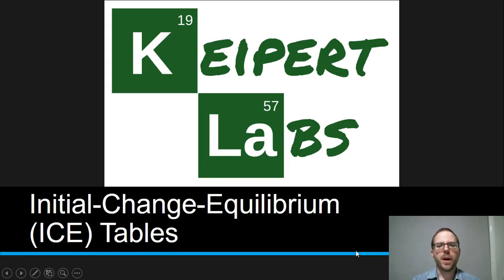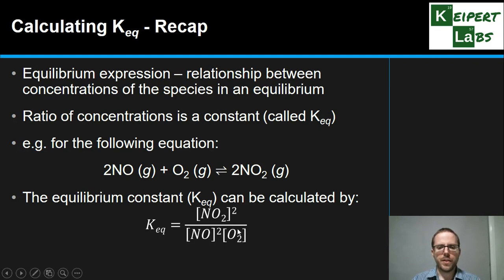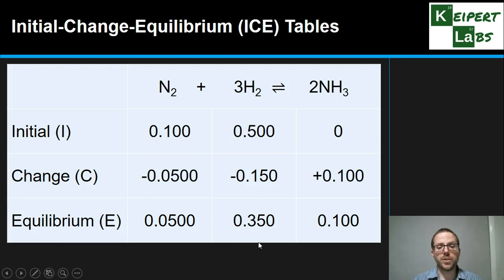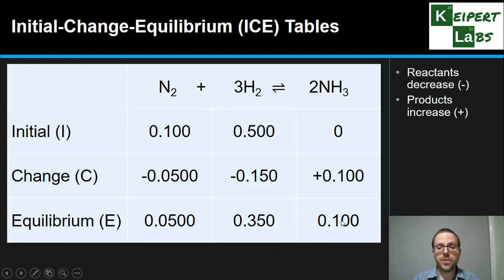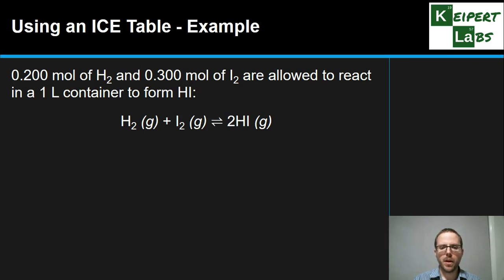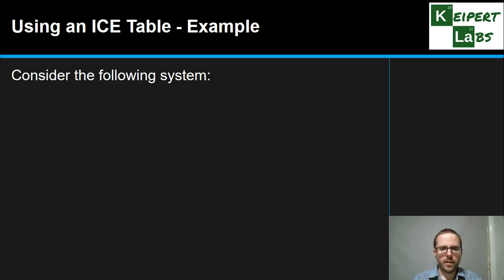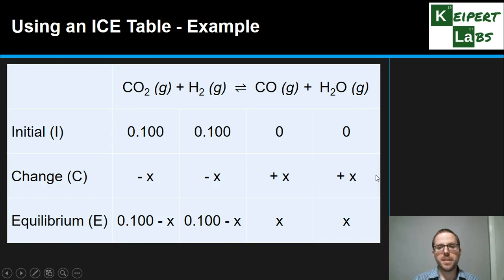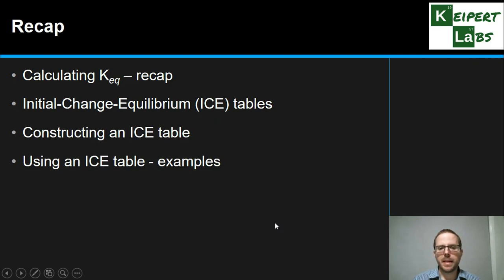Initial-Change-Equilibrium (ICE) Tables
In this episode of Keipert Labs, we'll see how we can use an Initial-Change-Equilibrium (ICE) table to help us determine equilibrium concentrations. We'll look at how to construct and use one to help perform calculations. Tune in to find out more!